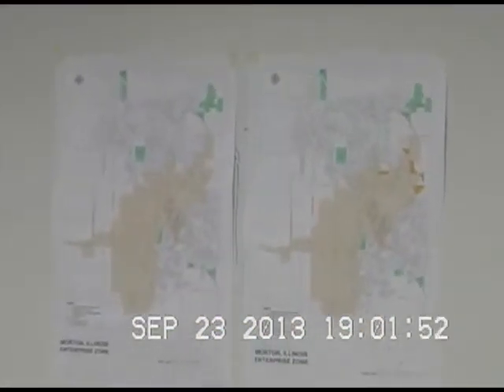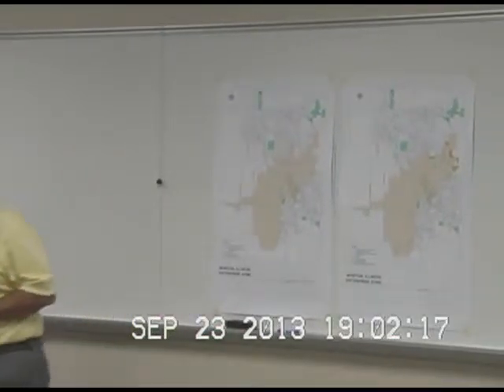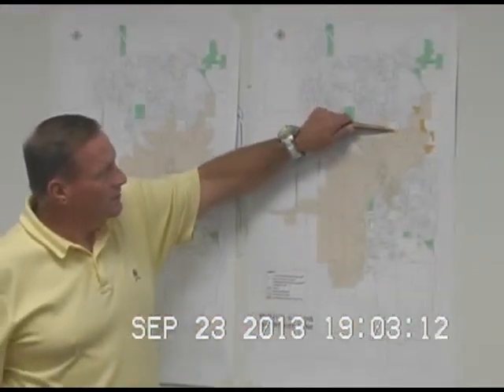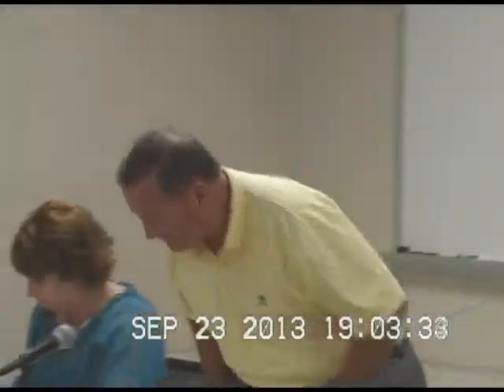Morton, IL Plan Commission Meeting - September 23, 2013